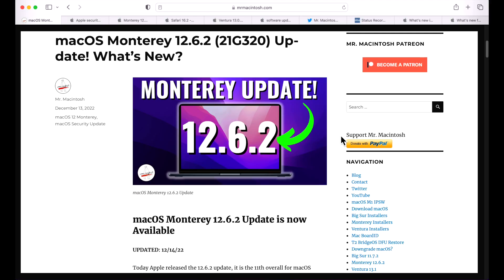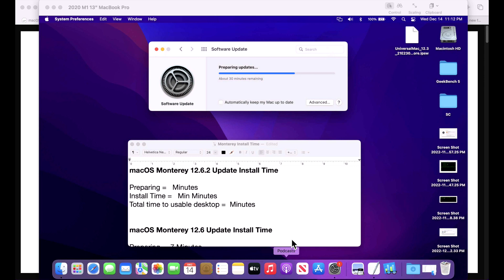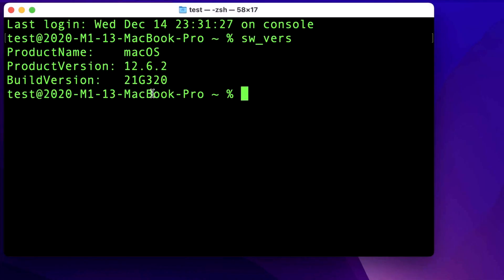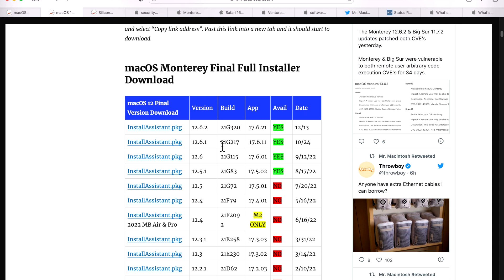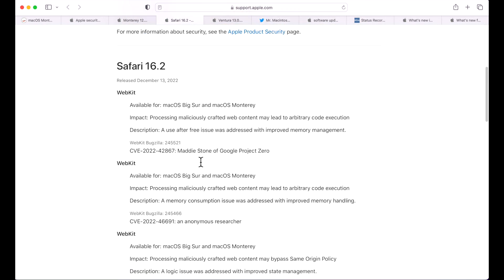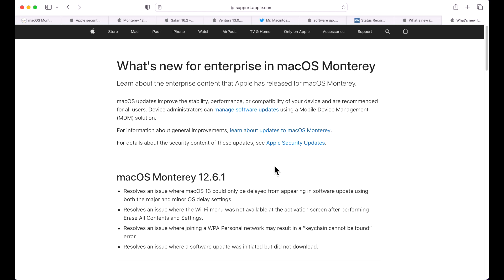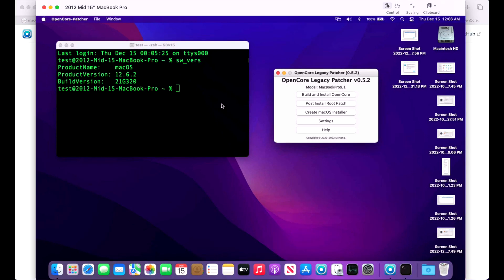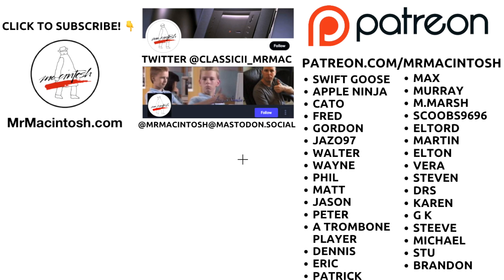macOS Monterey 12.6.2 Update! What's New? - Faster M1 updates????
Apple just released the macOS Monterey 12.6.1 Update! In this video I'll go over all the update details & security fixes + OpenCore Legacy Patcher News for Unsupported Macs. CHAPTERS BELOW!

0:00 Monterey 12.6.2 Update Welcome and intro
0:16 Apple also released iOS & iPadOS
0:54 Monterey 12.6.2 Update in System Preferences & Update size
0:45 Safari 16.2 Update as a separate update
2:19 How long did it take to install the 12.6.2 Update?
2:40 Faster updates now on Monterey on M1 ???
3:32 macOS Monterey 12.6.2 BuildVersion + why check?
1:50 How much hard drive space did the 12.6.2 update use?
4:05 Was M1 Recovery Version updated?
5:06 M1 & BridgeOS Firmware Updates
5:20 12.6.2 Full Installer & M1 IPSW Restore File Download
5:45 Monterey 12.6.2 Update Summary
6:51 Security Content of the Monterey 12.6.2 Update
7:03 Safari 16.2 Update & Security Content
7:13 Are Big Sur and Catalina not as safe as Ventura?
8:38 Enterprise changes for Monterey & Ventura upgrade changes
9:53 M1 Monterey 12.6.1 to 12.6.2 Benchmarks
10:25 OCLP & Monterey 12.6.2 Update for Unsupported Macs
11:50 Should you install the Monterey 12.6.2 update?
12:22 Questions? Thank you!

The macOS Monterey 12.6.1 Update was released on 12/13/22

macOS 💻 ✅
Ventura - 13.1 (22C65)
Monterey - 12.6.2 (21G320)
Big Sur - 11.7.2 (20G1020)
Catalina - Still Dead
Safari - 16.2
Xcode - 14.2 (14C18)
Command Line Tools for Xcode - Current version 14.2
Apple Configurator - Current version = 2.16 (8A14)

iOS📱✅
iOS - 16.2 (20C65)
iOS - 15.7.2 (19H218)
iPadOS - 16.2 (20C65)
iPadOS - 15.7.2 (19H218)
tvOS - 16.2 (20K362)
audioOS - 16.2 (20K362)
watchOS - 9.2 (20S361)

About the security content of macOS Monterey 12.6.2 Update